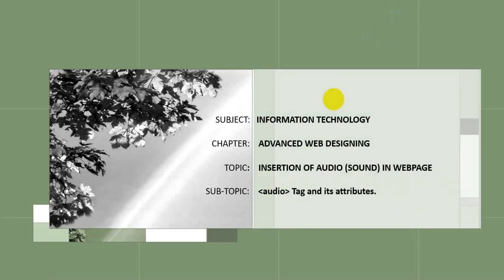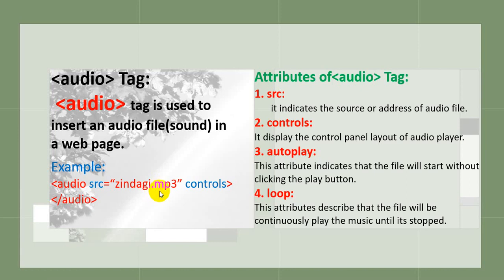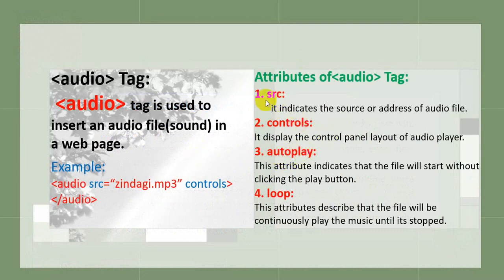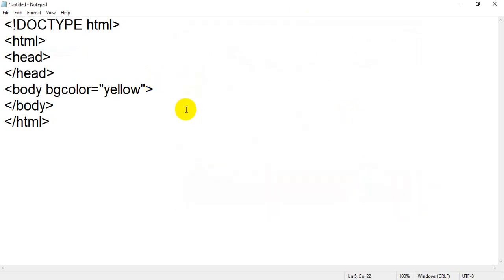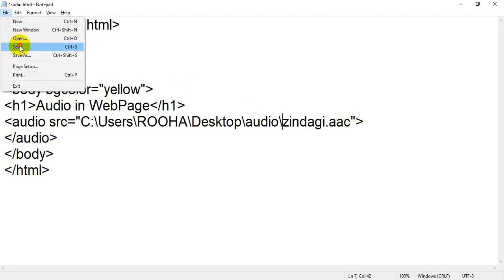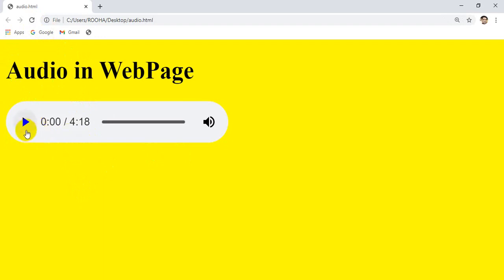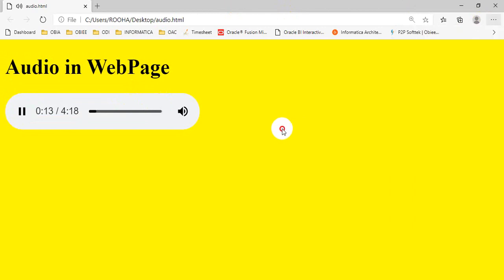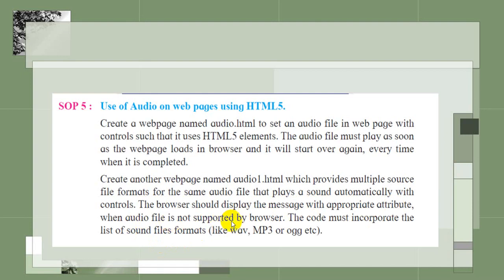IT STD XII INSERTION OF AUDIO